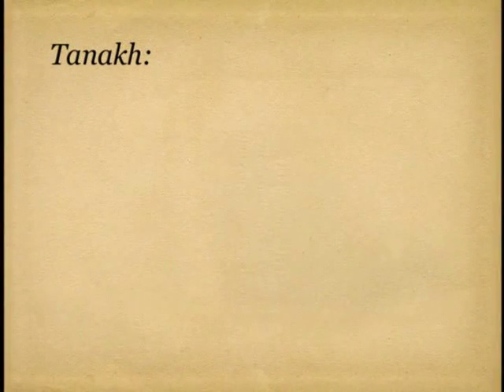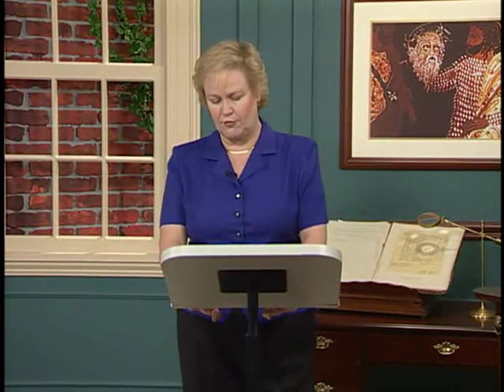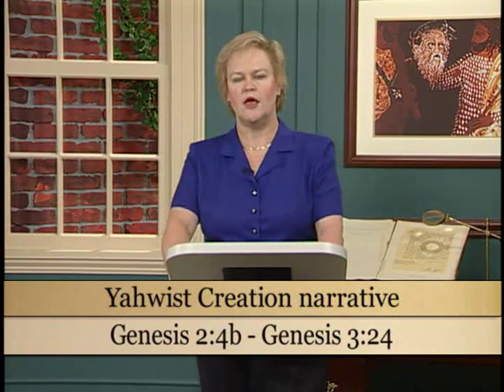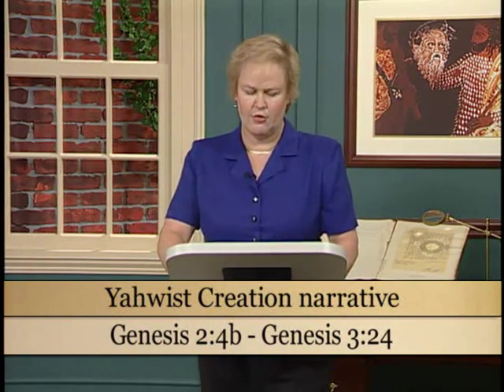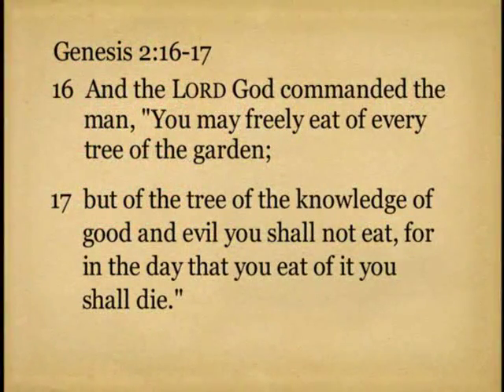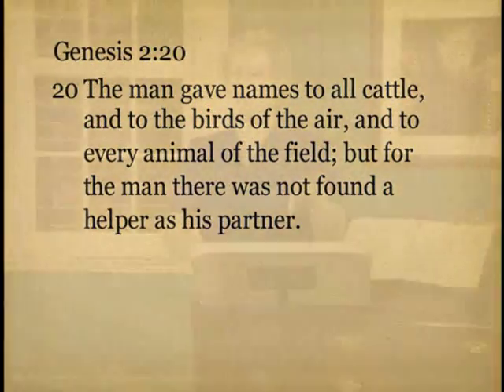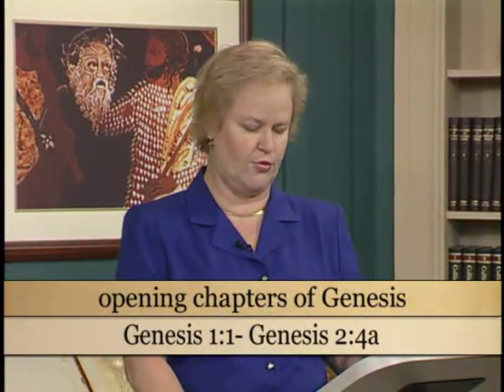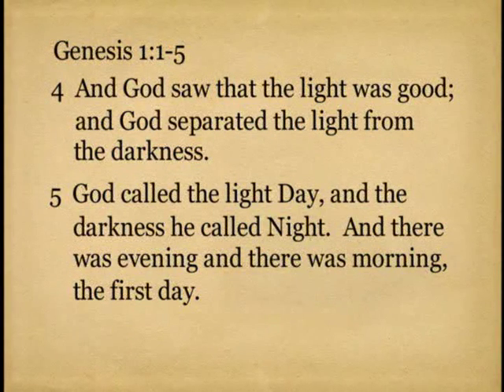Documentary Hypothesis - Vandivier